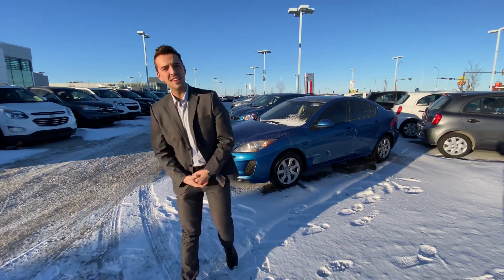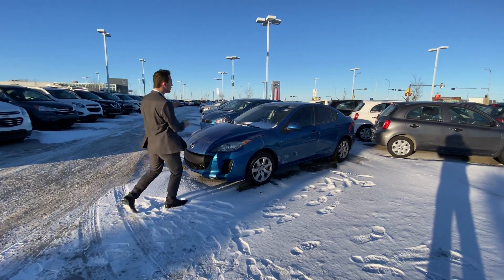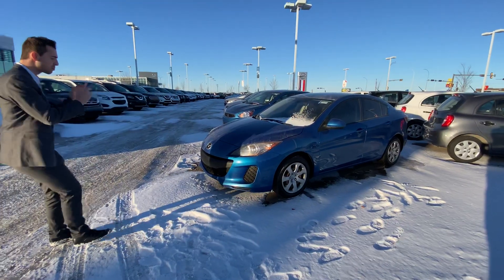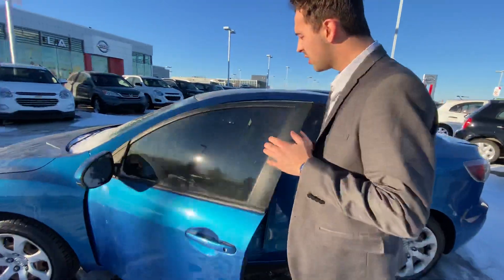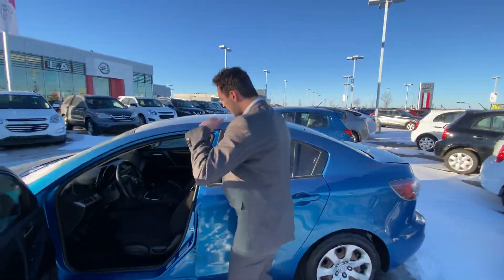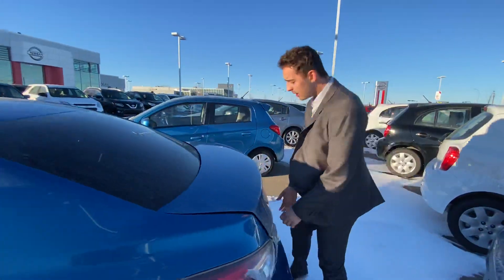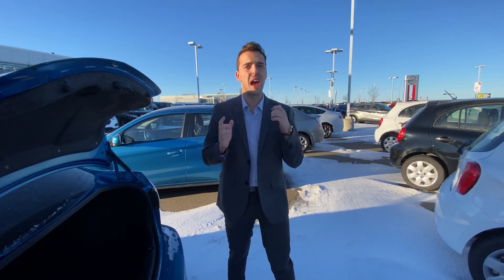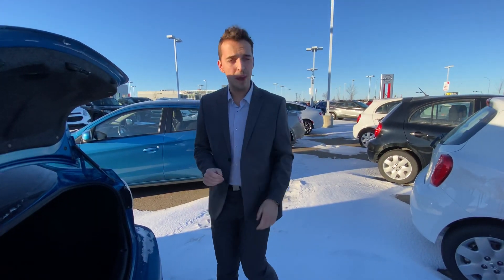Mazda 3 for Mark